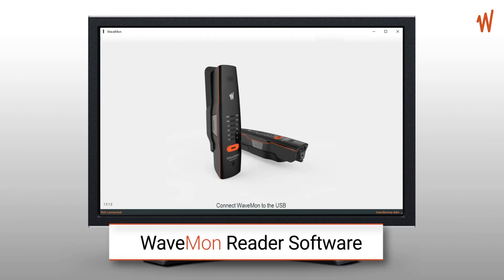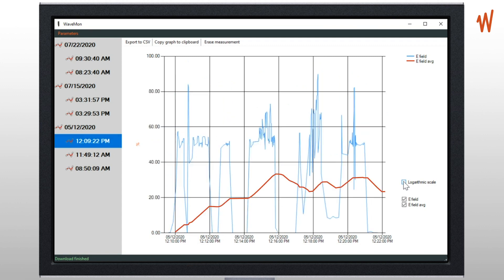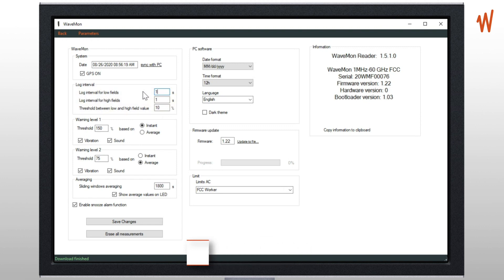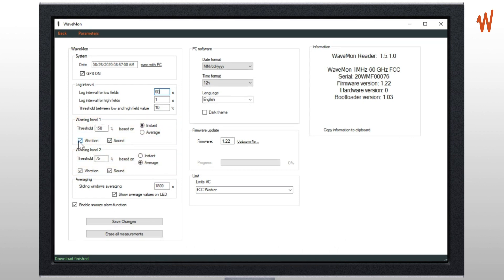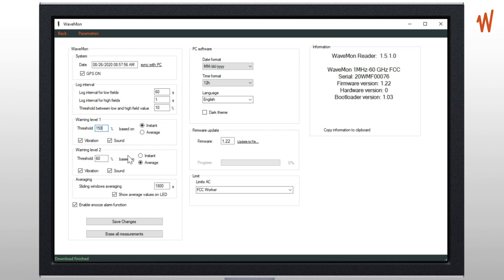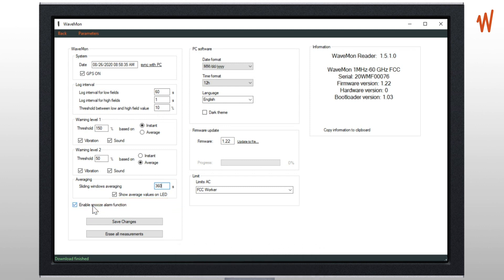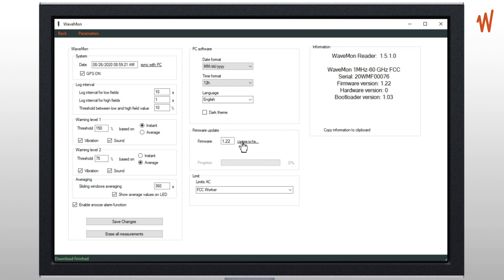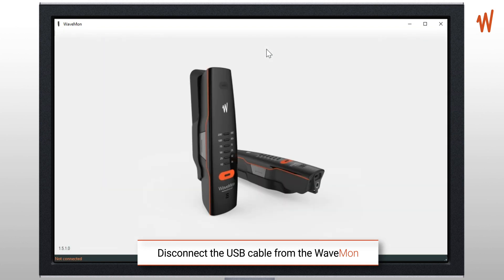WaveMon Reader Software for WaveMon Personal RF Monitor | Wavecontrol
Learn how to use the WaveMon Reader software, provided with your WaveMon. Edit measurements, adjust settings and customize visual and audible alarms according to international standards such as ICNIRP, FCC, European Directive 2013/35/EU, and Safety Code 6.

The WaveMon is an easy-to-use personal RF monitor for high frequencies, 5G ready and fully compliant with the Recommendation ITU-T K.145.